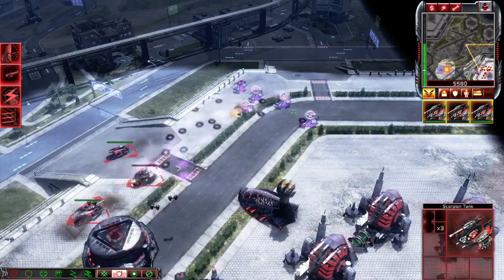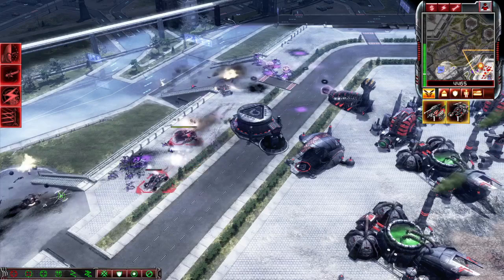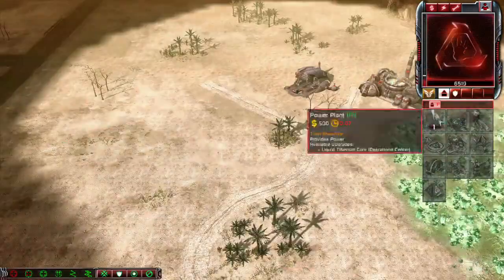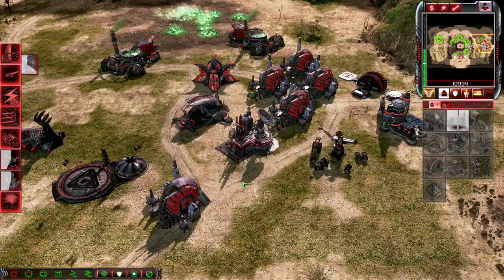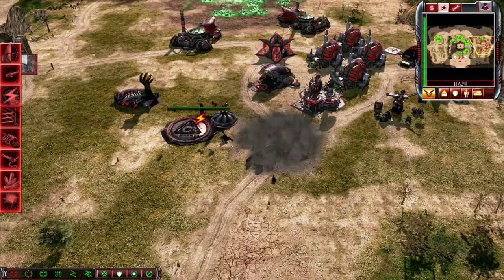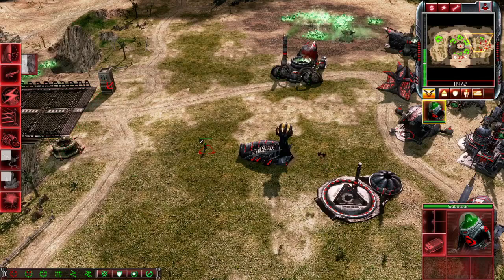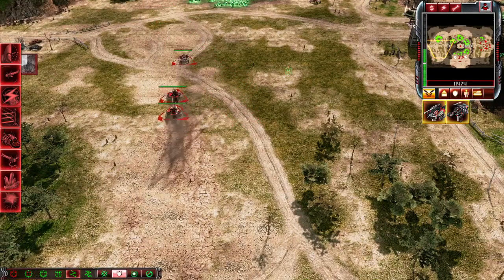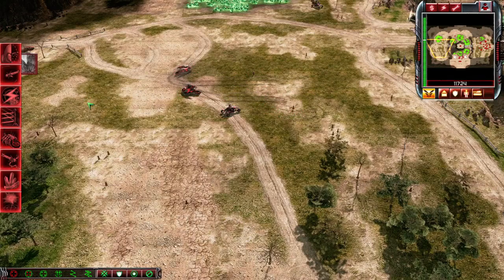The Reason You're Slow | Hotkeys Guide for Command & Conquer 3: Kane's Wrath | The Strategist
Sometimes, you just need to step up your RTS (real-time strategy) game, and in this video, I (The Strategist) intend to do just that.

Command & Conquer 3: Kane's Wrath is one of, if not the best RTS games on pc, so I made a tutorial for it.

Timestamps:
0:00 What you're getting into
0:27 Building related hotkeys
1:04 Unit related hotkeys
1:46 Misc. helpful hotkeys